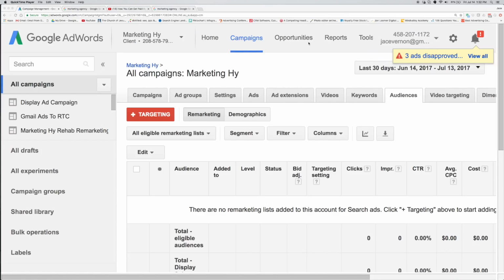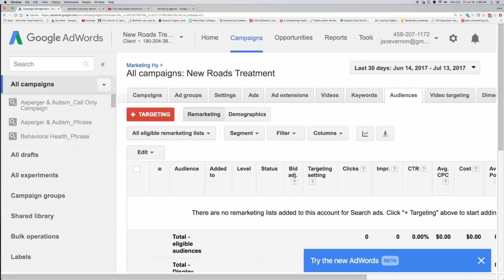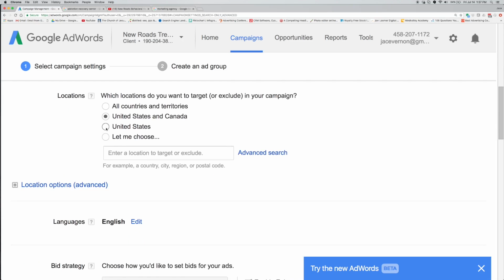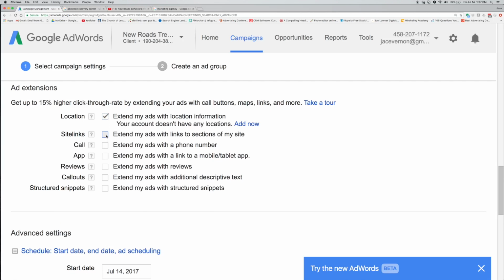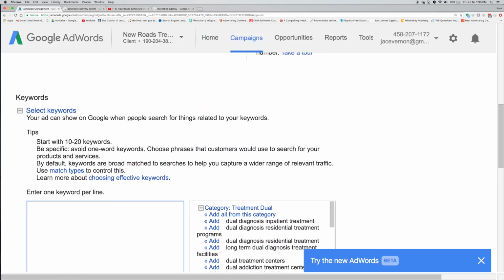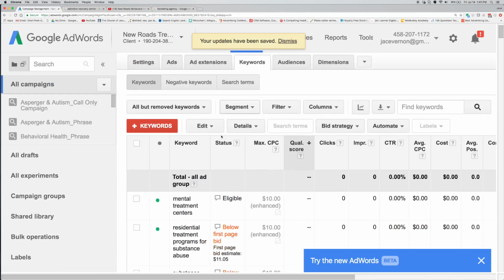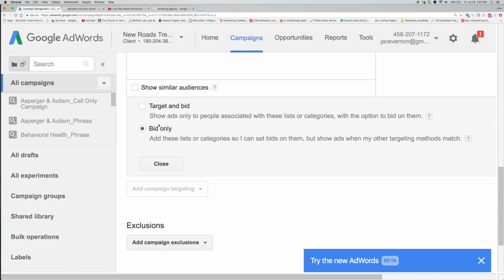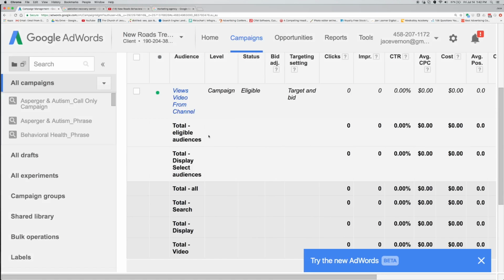How To Create Video Remarketing Lists For Search Ads (VRLSA) - Tutorial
Video remarketing lists for search ads has finally came out on Adwords. This video will show you how to set up a Video RLSA ad so that you can target those who have seen your videos.

VRLSA, Video Remarketing, Video Remarketing Lists, Video advertising, YouTube Remarketing, YouTube Channel remarketing

[00:00:30] those to people who've actually looked at your videos, been on your YouTube channel. It's a big, big step.

[00:01:00] YouTube channel, you can see that they got a lot of videos over here. Let's say they watch this video here that they just launched three days ago.

[00:01:30] center. So then, if I Google addiction recovery center, because I have watched this video on New Roads, now, they should pop up at the very top. They can bid a lot higher for keywords and I'm more likely to buy.

 [00:02:00] that have come out allow for multiple touches. You really want to do them. I'm going to show you how to set one up.

[00:02:30] do is jump over here to your campaign ... How bout we do it. I'm just going to set one up. The first thing you're going to want to do is set
[00:03:00] up over here on your shared library, you're going to click audiences, then you're going to click on your remarketing list right here. You're going to go to YouTube users and viewed any video from your channel, viewed video from channel. Okay, we're going to hold everyone on here for 300 days and then we're going to create that list.

[00:03:30] Now, right here, anyone's who watching a video ... I probably already have those down here, but anyone who watches a video from our YouTube channel is now going to be on this list. Next thing you need to do is jump over here on your campaigns, you're going to click search network, 'cause remember, we're now going to create a campaign for search.

[00:04:00] is now seeing our ads.
[00:04:30] just don't. You can go to your locations. Let's say, obviously we want more United States, you could go down to all the way into each state, zip code, whatever you want to do here. Just depends on your budget, what you want to maximize.

[00:05:00] you'll want your ... All this stuff, you'll want to make sure you do. Just develop a good ad. I'm not going to go into that, there's some other videos out there that will go into that, just make sure the ad is really, really good. Have your extensions, have your call extension, have your call-outs, have your services, those all need to be included. Nope. I'm sorry.

[00:05:30] come back and create that ad here in a second. This is the big part. Normally you want to be really, really strict on your keywords. Especially in the rehab, you're going to be paying anywhere from 60 to $100 just to get this keyword. Well, what you can do, since you're only going to be targeting those who have visited your YouTube channel and watched your videos, you can be very broad here. We can just add almost everything, [00:06:00] which, normally you don't do this. Just to make sure you ... We're going really, really broad. We're going to hit every keyword we can or combination of keywords.

[00:06:30] we're going to go down here to ad group. You can do it campaign. Let's just do campaign, because it's set up under campaign. Interest and remarketing, then you're going to click right here on video view list. It's updating right now. I just set up this list a second ago, you're going to send that over to that side. And then it's target and bid or bid only. Add these lists or categories so I can set bids on them,

[00:07:00] but show ads when my other targeting methods.
 We're going to go to target and bid. Show ads only to people associated with these lists or categories. That basically ... If you do this, it opens up the door to anyone, so you want to target and bid, that's important.
If you have any questions, you can always visit us online. Go to marketinghigh.com. If you are looking for some help for YouTube advertising, any type of AdWords, those types of things we can help. Just go to our website, get in touch with us. If you have comments, if you like videos like these, let us know and we'll keep creating them, but these should be really helpful, especially if you're spending thousands upon thousands of dollars on AdWords. This is going to save you some money. Get you a lot more. [00:08:00] More qualified patients, more qualified leads. And, I am out. Talk to you later.